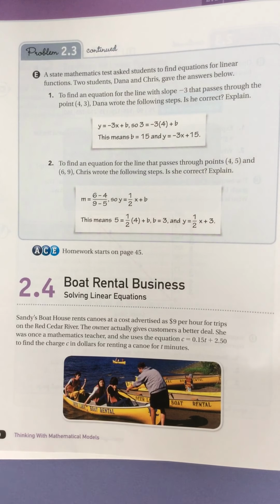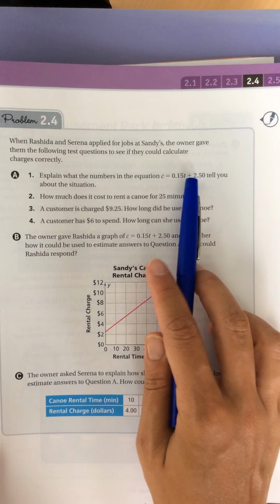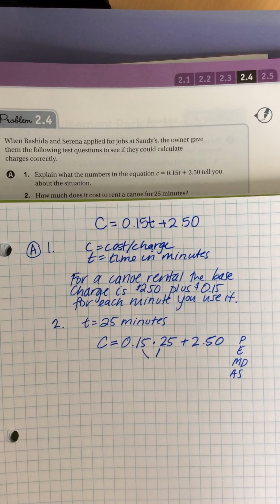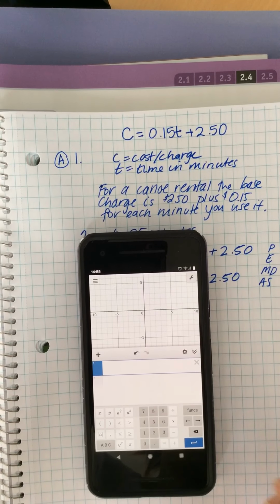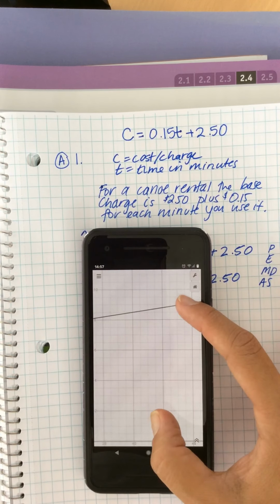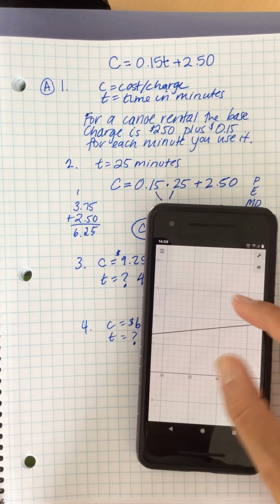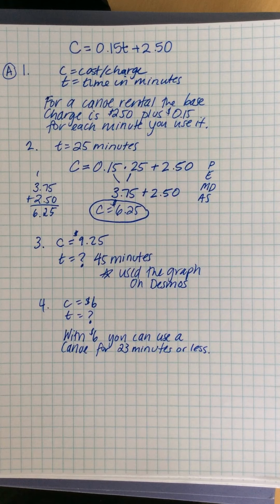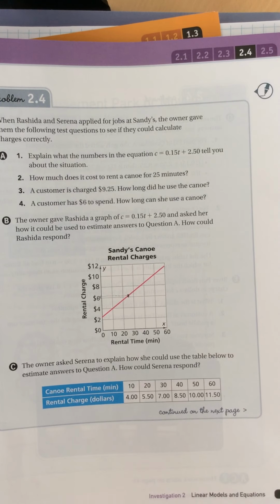Gr 8 -Modeling with Mathematics(2.4)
Linear equations in context